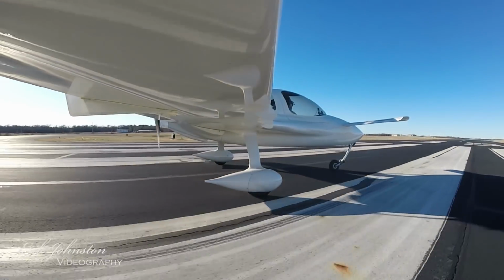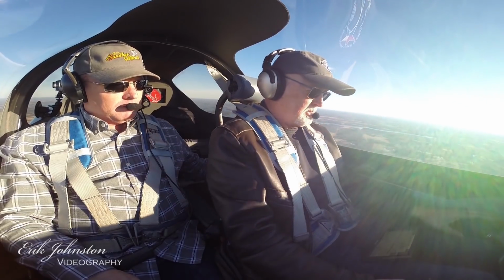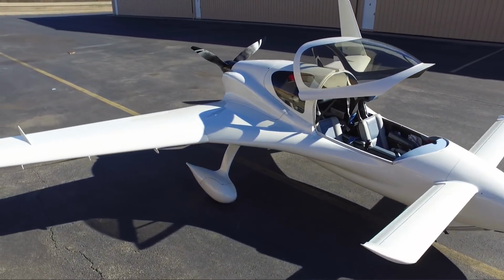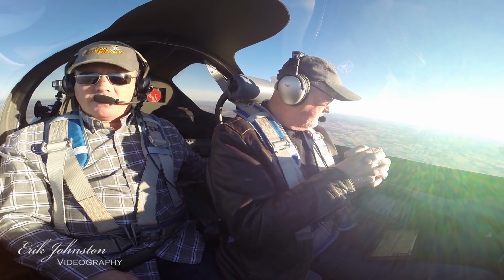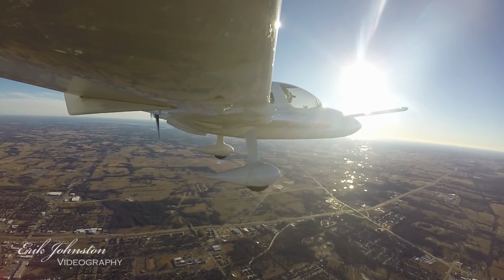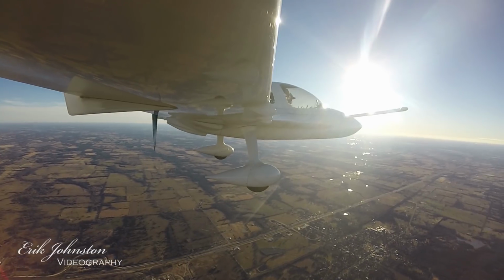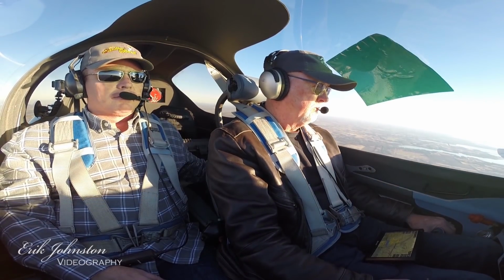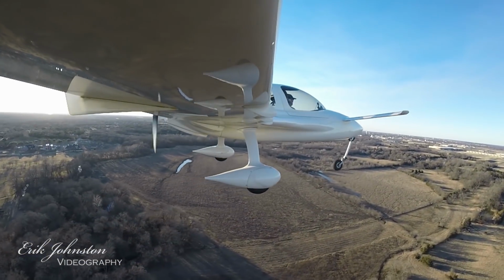Flying The Stagger EZ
David Williford takes us along for a ride in his beautiful Stagger EZ. It's called that because the right seat is placed aft of the front left pilot seat in a staggered configuration. I can't thank David enough for sharing his airplane with us so we could all learn what it's like to fly a Canard aircraft.